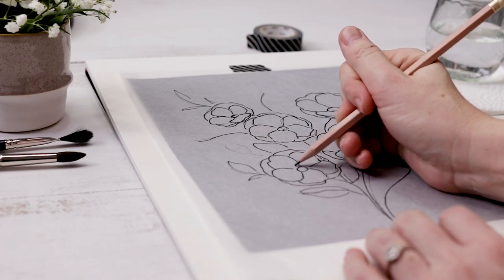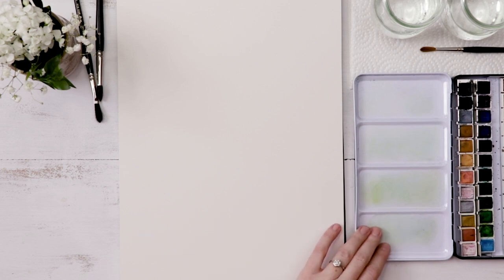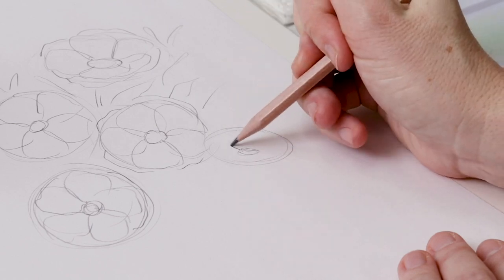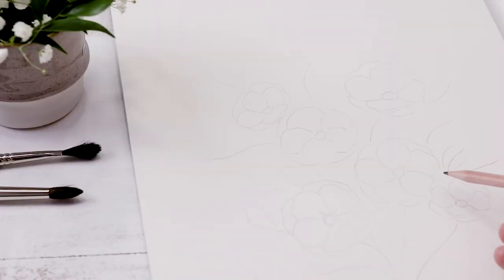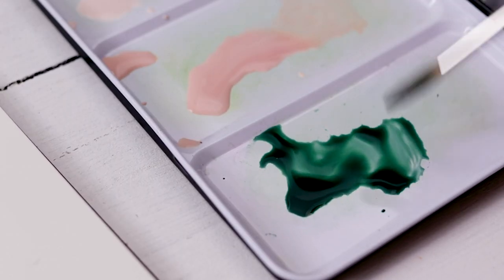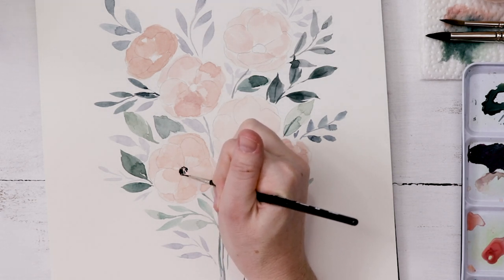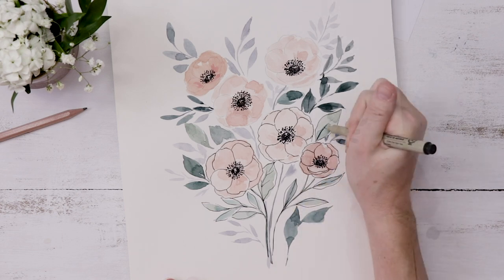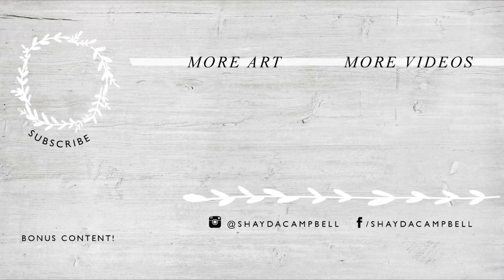Watercolor + Pen Anemone Flower Painting for Beginners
I love adding a bit of pen to my watercolor paintings- it's a lovely finishing touch and it allows me to fix any mistakes I've made while painting! This mixed media approach is a great beginner hack, so grab a brush (and a pen!) and join me!

SUPPLIES:

Watercolor Paper
Transfer Paper